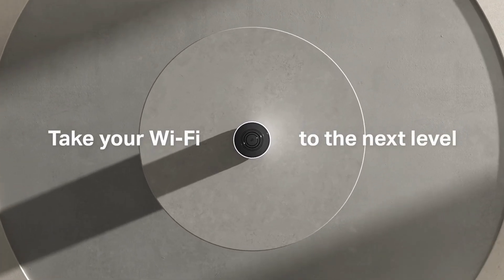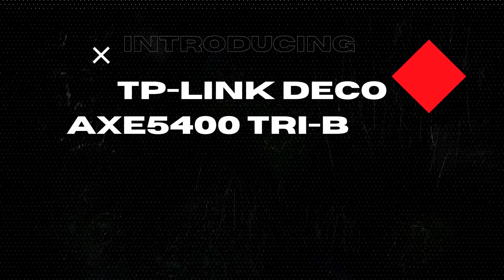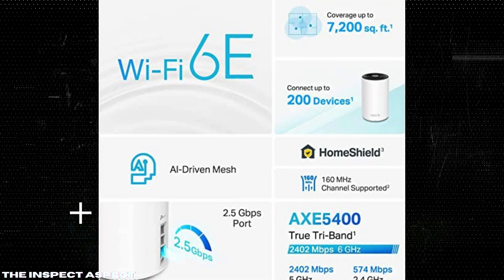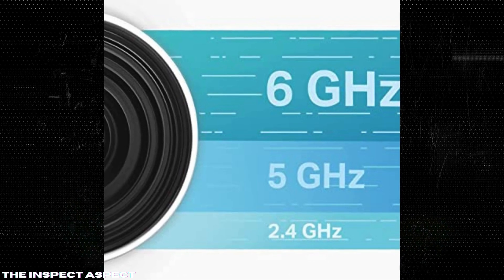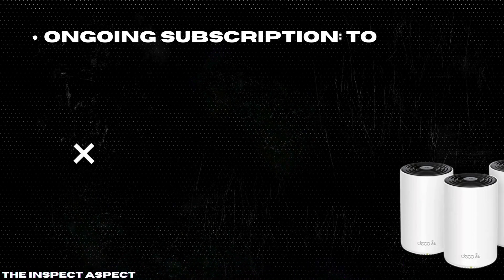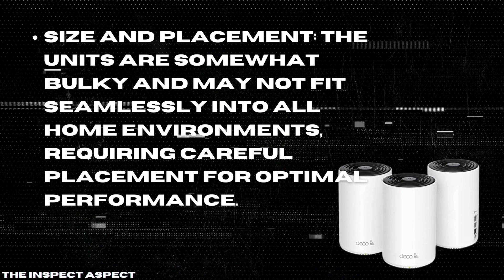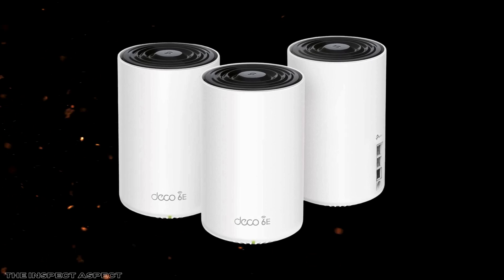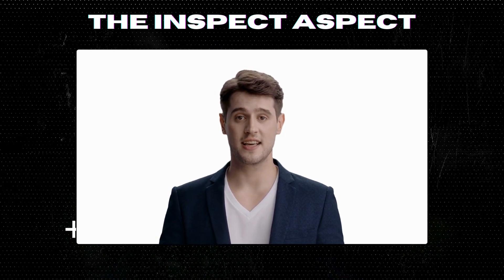TP-Link Deco AXE5400 Tri-Band WiFi 6E Mesh System Review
Welcome to The Inspect Aspect! In today's video, we're diving deep into the TP-Link Deco AXE5400 Tri-Band WiFi 6E Mesh System (Deco XE75 Pro). If you're looking for a comprehensive review on a top-tier WiFi solution that covers up to 7200 sq.ft and replaces traditional routers and extenders, then you're in the right place.

The TP-Link Deco XE75 Pro is a game-changer with its AI-driven mesh technology and the new 6GHz band, ensuring ultra-fast and seamless internet connectivity across your home. Whether you're streaming 4K videos, gaming, or managing smart home devices, this mesh system promises unparalleled performance. We'll explore its key features, benefits, and why it stands out in the market.

Key Features:
- Tri-Band WiFi 6E Technology
- 2.5G WAN/LAN Port
- Coverage up to 7200 Sq.Ft
- AI-Driven Mesh Technology
- New 6GHz Band
- 3-Pack System

In this review, we'll discuss the ease of setup, the impressive coverage area, and the advanced security features that make the TP-Link Deco XE75 Pro a must-have for any modern household. We'll also touch upon real-world usage scenarios, making it easier for you to understand how this system can fit into your daily life.